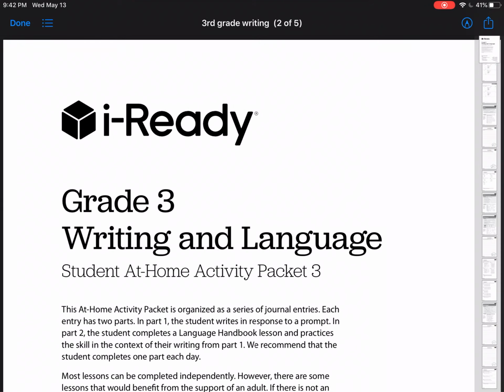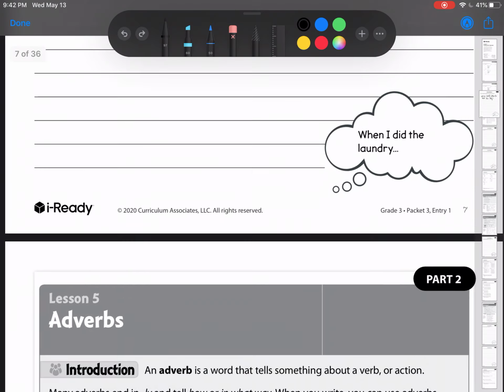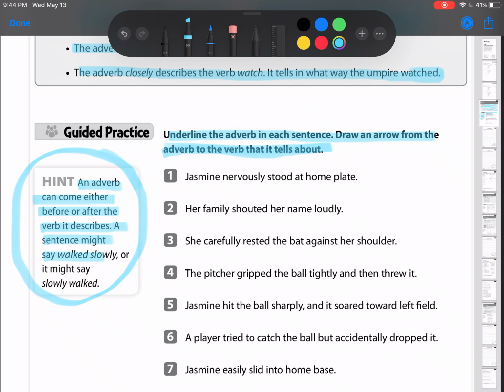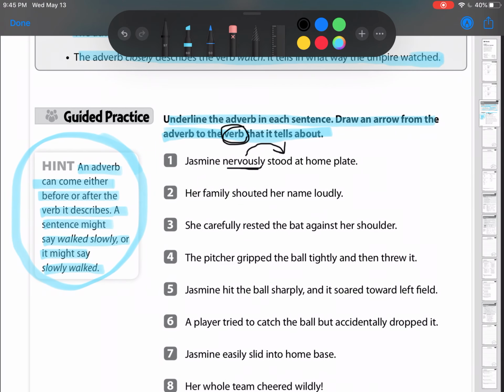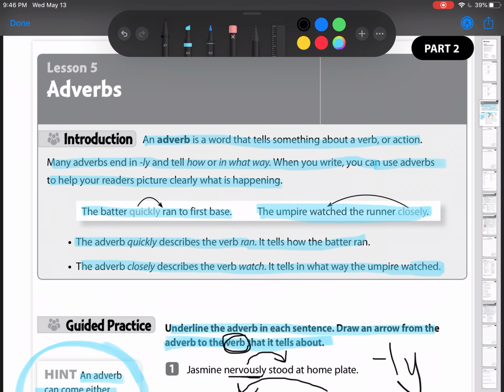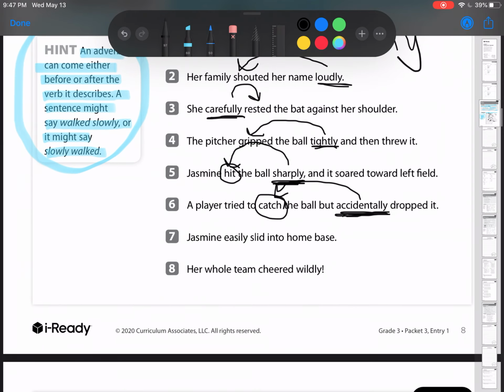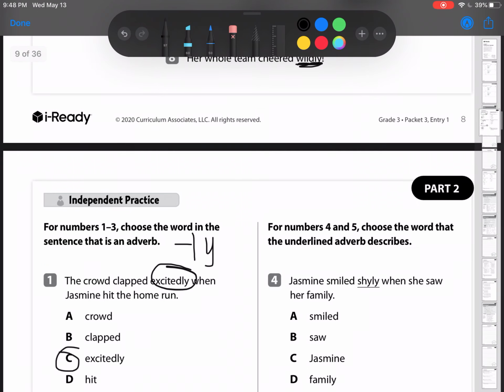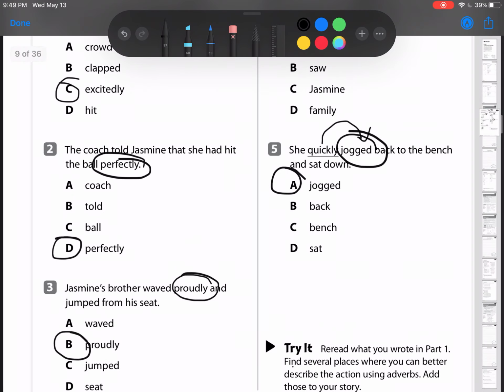Writing p. 7-9